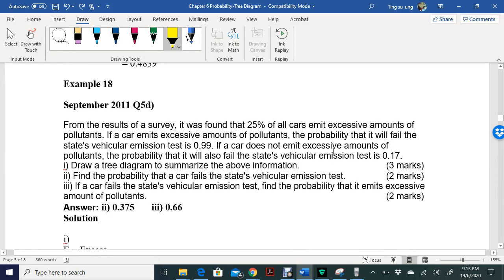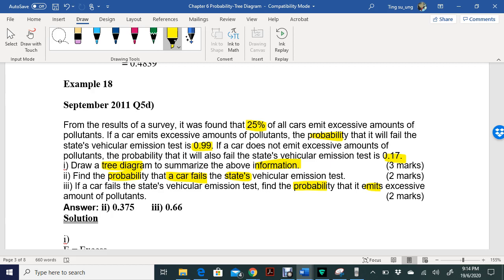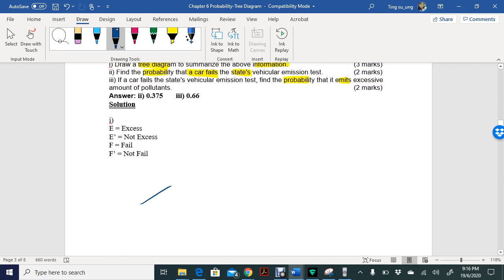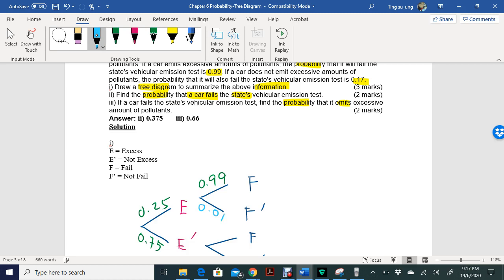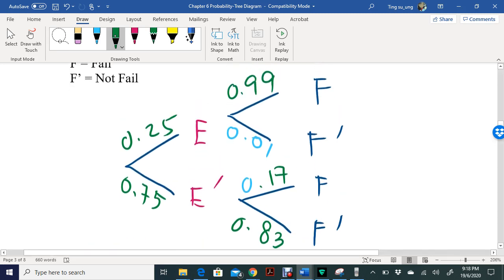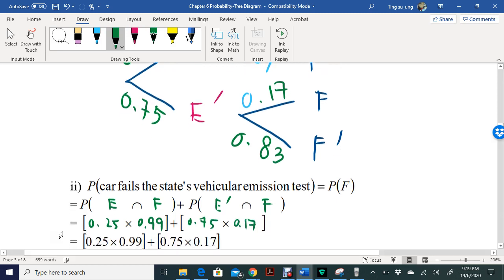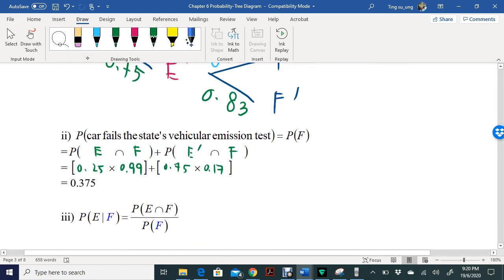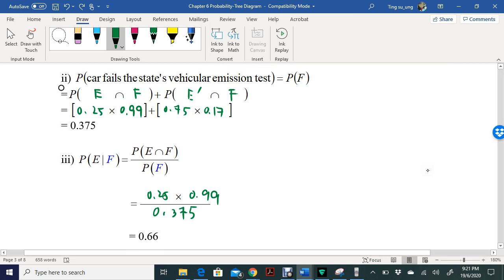STA104 (P18) Tree Diagram+Exp18